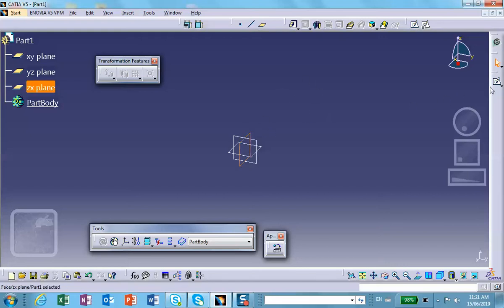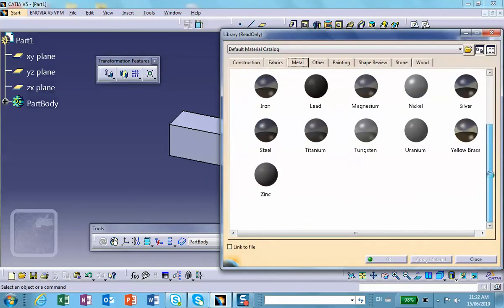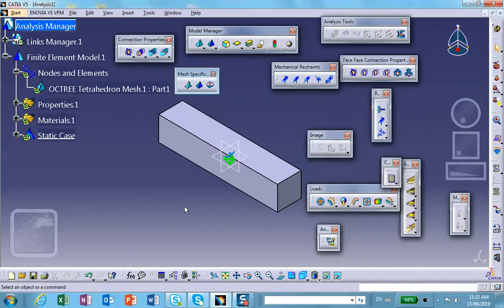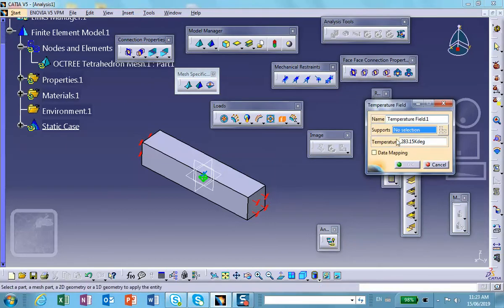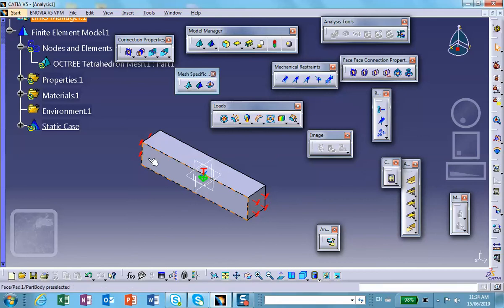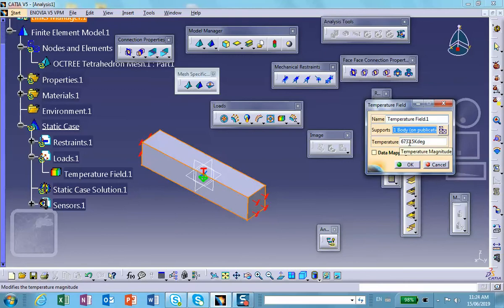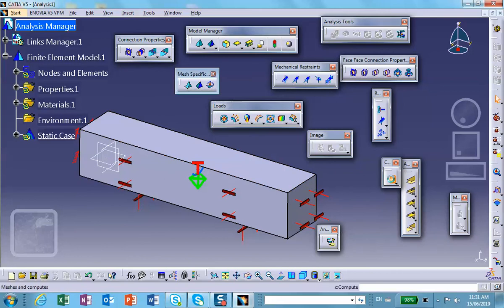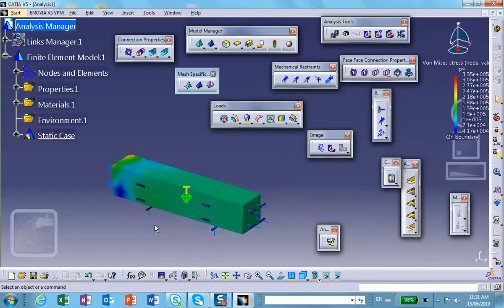FEA, Clamped Part Temperature Rise, Catia v5, Nader G Zamani